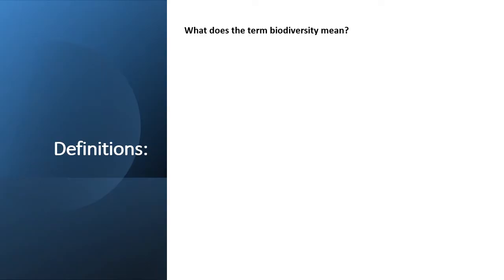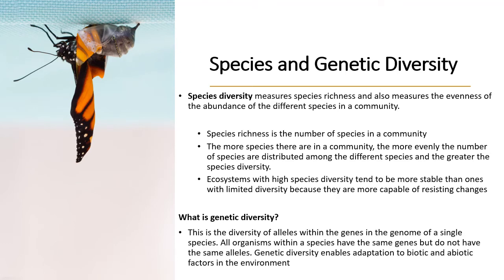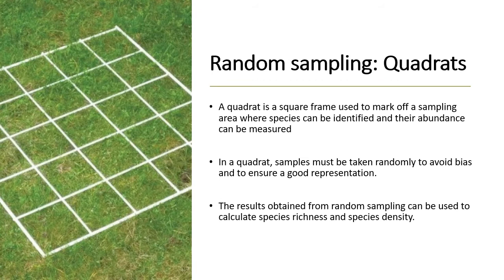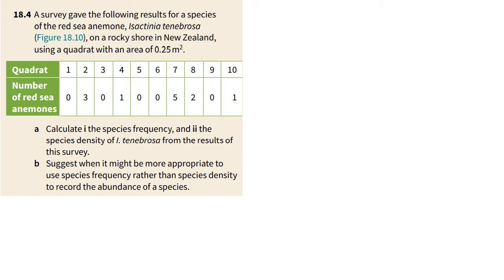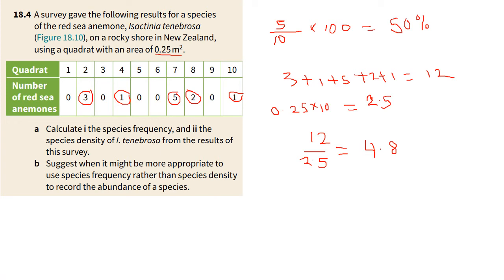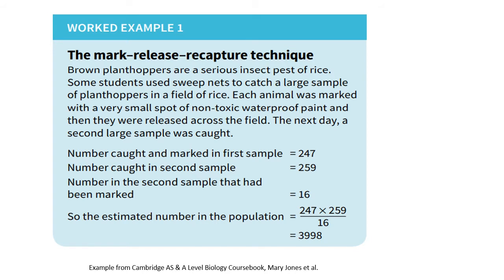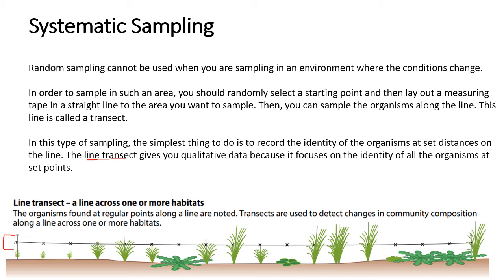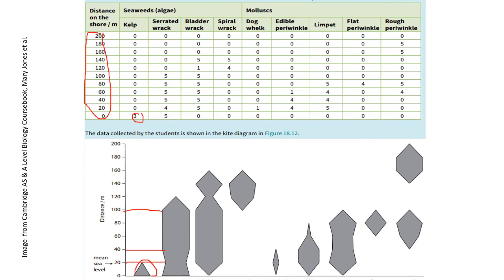Chapter 18.1: Random and Systematic Sampling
In this video, I talk you through the process of sampling and also show you how to calculate species frequency and species density. Good luck with the upcoming exams!